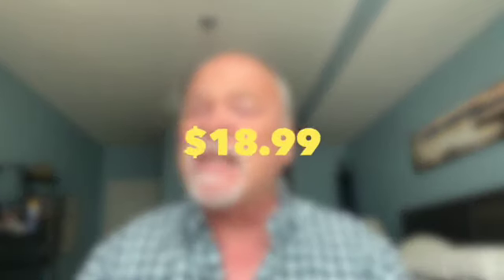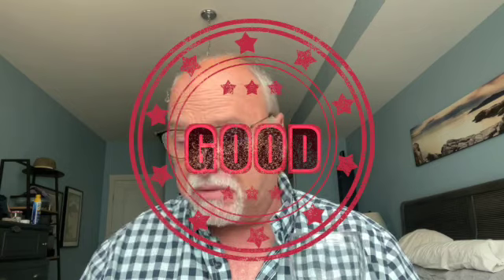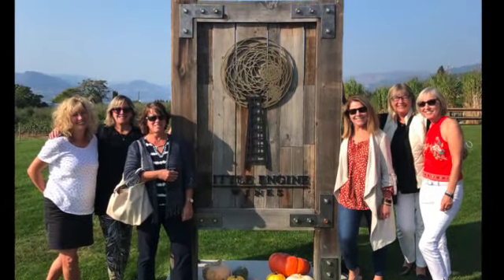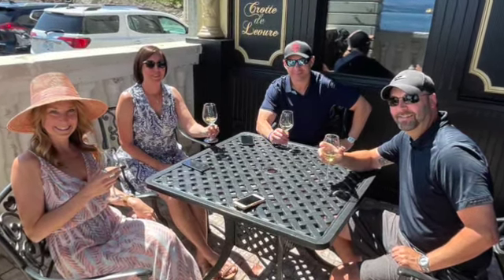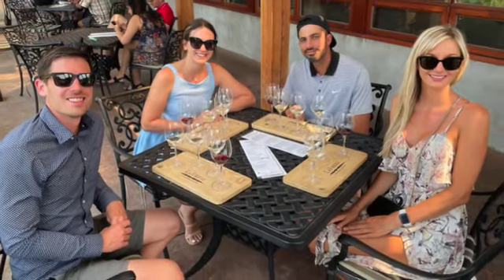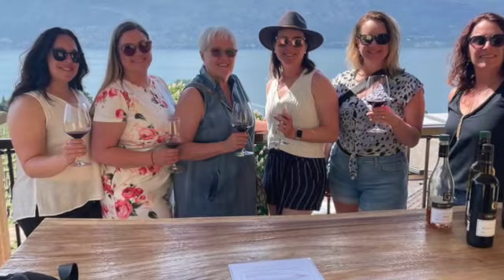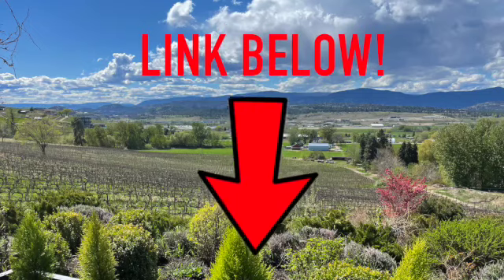Time to Taste - A Sémillon from the Central Valley of Chile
Semillon for $20? That’s a great price! But how did this Chilean Semillon from the Valle del Maule stack up? Watch the video! Some wineries in the Okanagan also have Semillon - why not book a private tour in the comfort of your own vehicle?